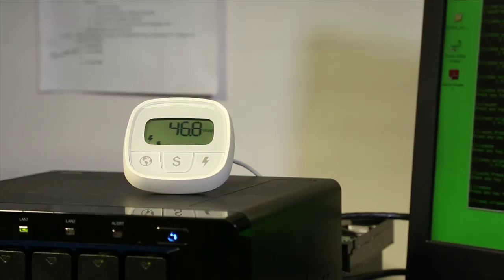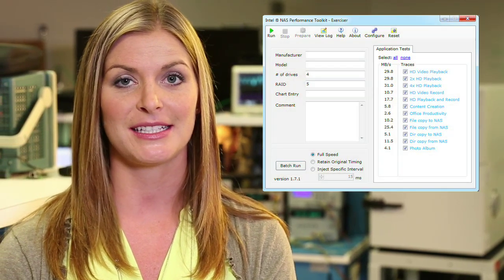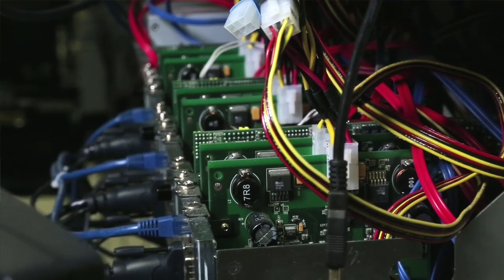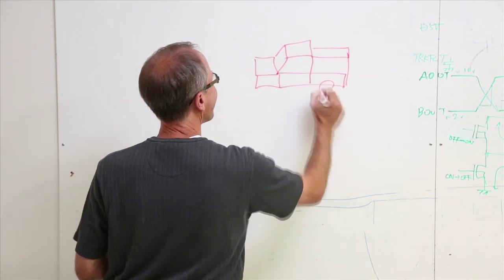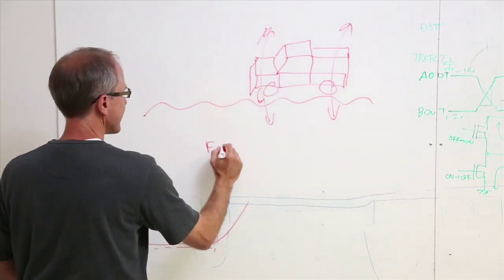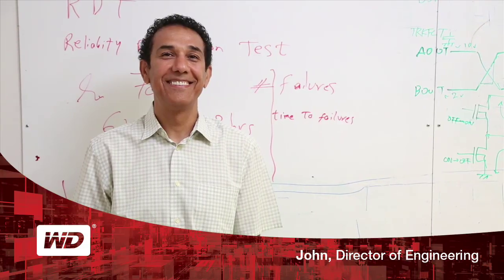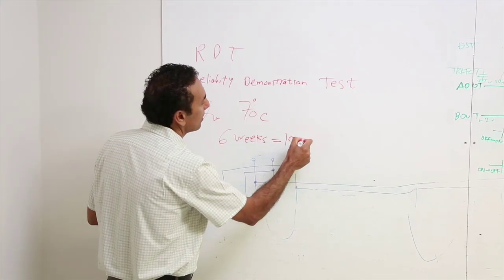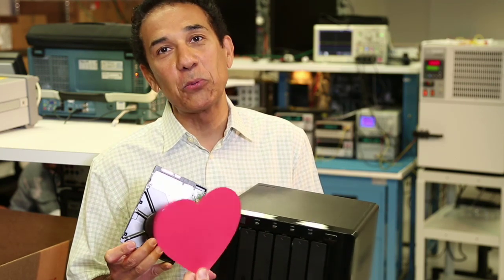Introducing The New WD Caviar Red Hard Drives: The New Colour of NAS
Introducing The New WD Caviar Red Hard Drives: The New Colour of NAS - See how they work!